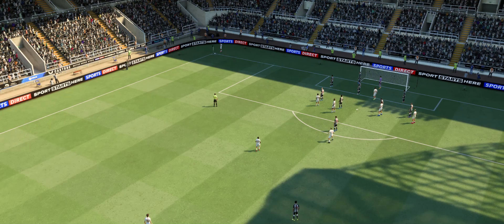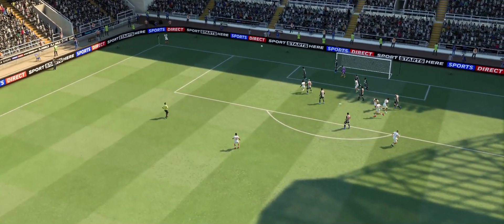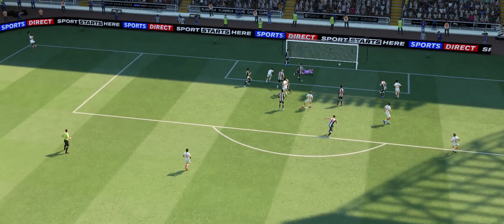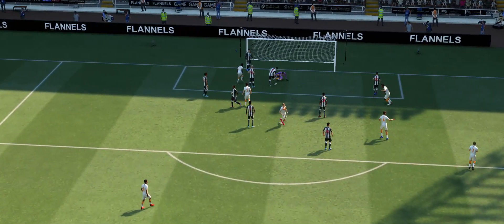FIFA 22 - Goals of the Day | 2023-07-08